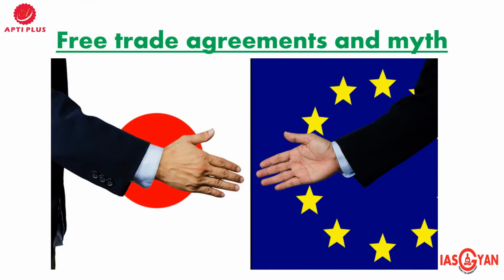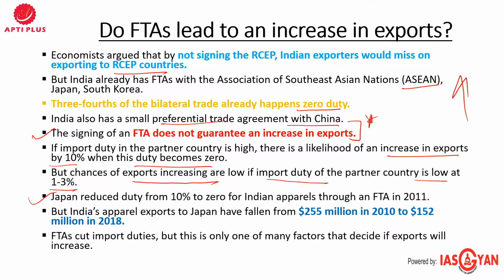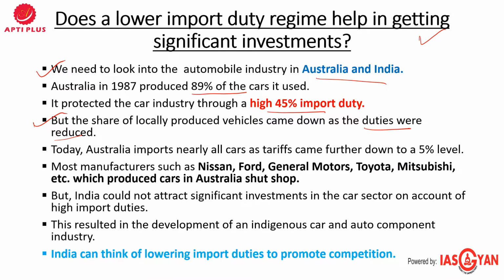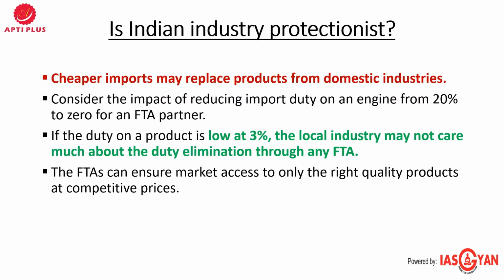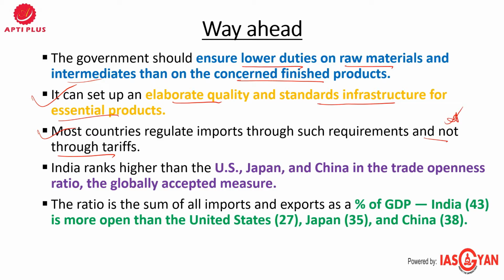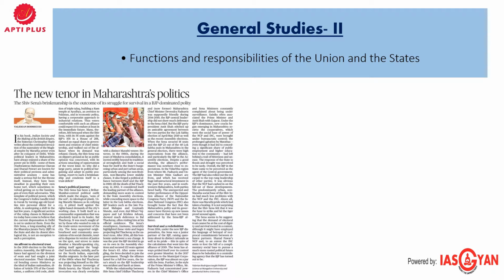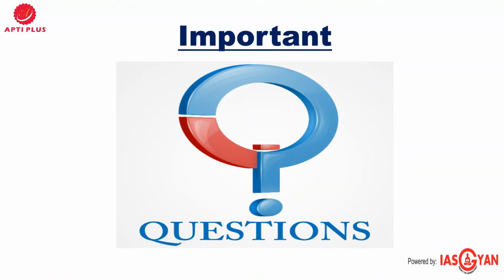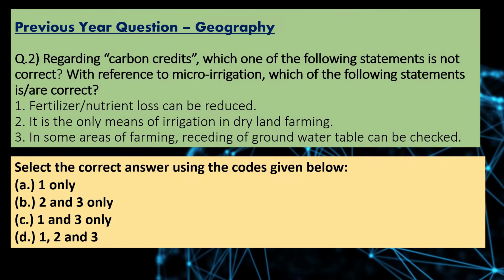EDITORIAL ANALYSIS !! 21 NOVEMBER 2019 !! { Free trade agreements and myth }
TO REGISTER FOR UPSC CSE MAINS 2019 MOCK TEST SERIES

ANSWER
Q.1 - D
Q.2 - C

Free trade agreements and myth

India’s decision not to join the Regional Comprehensive Economic Partnership (RCEP) has led to a deep concerns of India future trade policy .

The effect of the India’s decision surrounds around four issues:

Exports

Investments

Integration into the global value chain

Domestic industry.

FTAs can ensure market access to only the right quality products at competitive prices

Impact on exports - single page

Do FTAs lead to an increase in exports?

Economists argued that by not signing the RCEP, Indian exporters would miss on exporting to RCEP countries.

But India already has FTAs with the Association of Southeast Asian Nations (ASEAN), Japan, South Korea. Three-fourths of the bilateral trade already happens zero duty.

India also has a small preferential trade agreement with China.

The signing of an FTA does not guarantee an increase in exports.

If import duty in the partner country is high, there is a likelihood of an increase in exports by 10% when this duty becomes zero.

But chances of exports increasing are low if import duty of the partner country is low at 1-3%.

Japan reduced duty from 10% to zero for Indian apparels through an FTA in 2011.

But India’s apparel exports to Japan have fallen from $255 million in 2010 to $152 million in 2018.

FTAs cut import duties, but this is only one of many factors that decide if exports will increase.

Does a lower import duty regime help in getting significant investments?

We need to look into the  automobile industry in Australia and India.

Australia in 1987 produced 89% of the cars it used.

It protected the car industry through a high 45% import duty.

But the share of locally produced vehicles came down as the duties were reduced.

Today, Australia imports nearly all cars as tariffs came further down to a 5% level.

Most manufacturers such as Nissan, Ford, General Motors, Toyota, Mitsubishi, etc. which produced cars in Australia shut shop.

But, India could not attract significant investments in the car sector on account of high import duties.

This resulted in the development of an indigenous car and auto component industry.

India can think of lowering import duties to promote competition.

Do FTAs ease entry into GVCs?

It was argued that by not signing RCEP, India will miss becoming part of GVCs.

Any country cannot become a significant part of such value chains unless it has efficient ports, customs, shipping, roads and a regulatory compliance infrastructure.

GVC production also requires harmonisation of product and quality standards.

Is Indian industry protectionist?

Cheaper imports may replace products from domestic industries.

Consider the impact of reducing import duty on an engine from 20% to zero for an FTA partner.

If the duty on a product is low at 3%, the local industry may not care much about the duty elimination through any FTA.

The FTAs can ensure market access to only the right quality products at competitive prices.

Way ahead

The government should ensure lower duties on raw materials and intermediates than on the concerned finished products.

It can set up an elaborate quality and standards infrastructure for essential products.

Most countries regulate imports through such requirements and not through tariffs.

India ranks higher than the U.S., Japan, and China in the trade openness ratio, the globally accepted measure.

The ratio is the sum of all imports and exports as a % of GDP — India (43) is more open than the United States (27), Japan (35), and China (38).